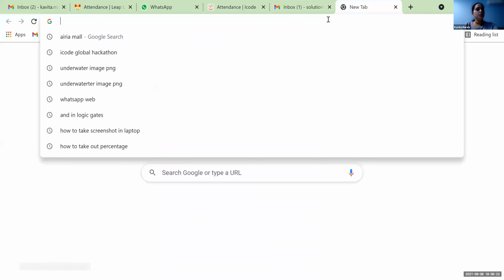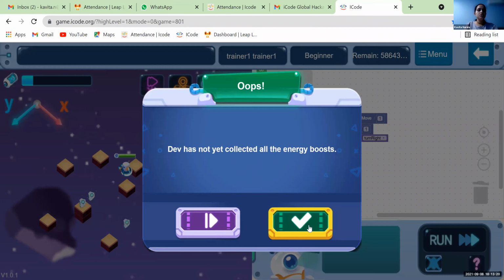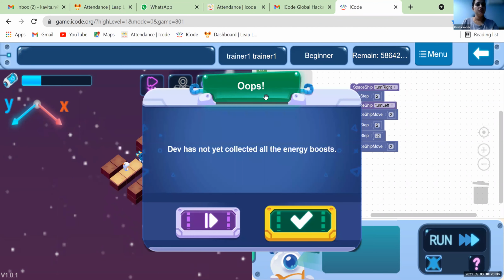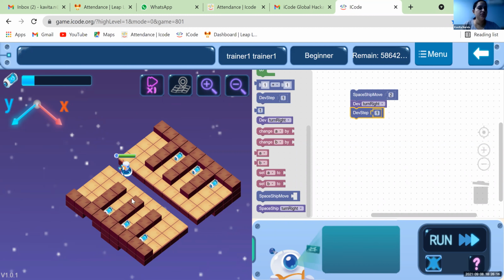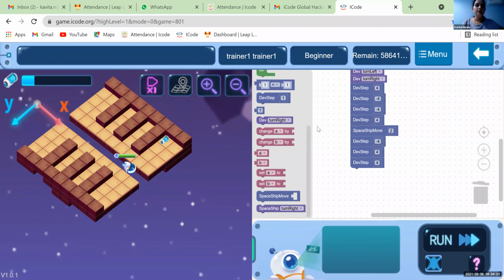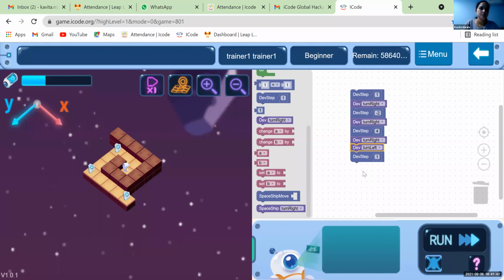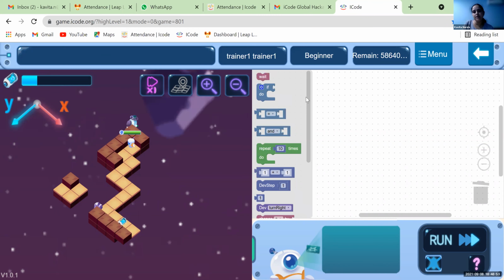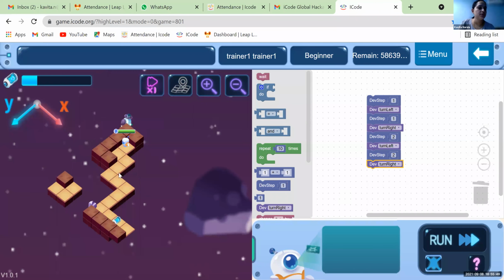Prep Webinar _Blocky, India Finals iCode Global Hackathon 2021